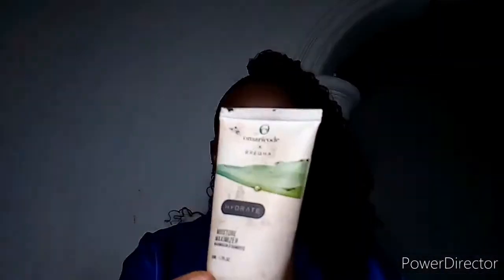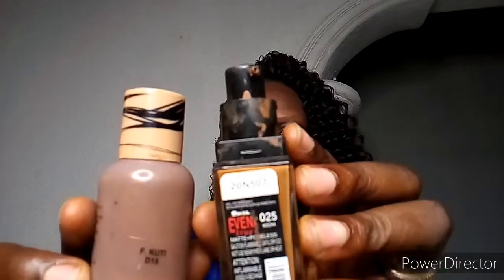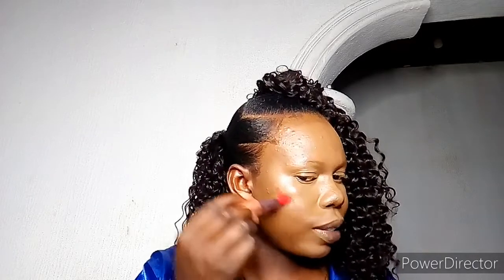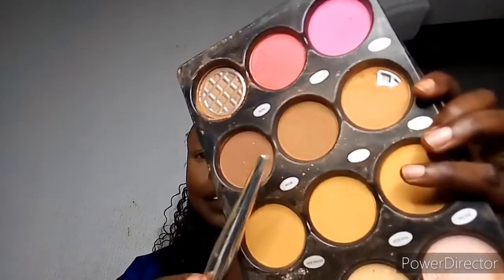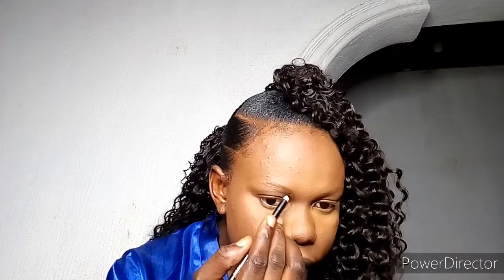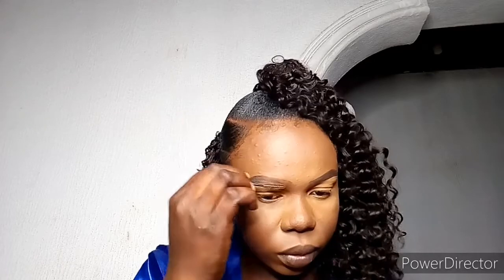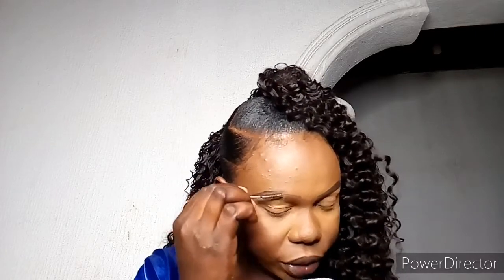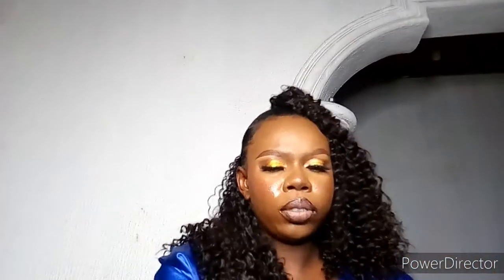first time make for beginners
first time make for beginners.. hello everyone welcome back to my channel today's tutorial it for beginners brown skin , dark skin woman makeup and natural makeup tutorial for beginners ..sometimes you need a natural gowly makeup step by step look ..I hope you enjoy the video

product detail
skin care
@omaricode hydrate moisture maximizer
@zaron oil free pore minimizer
@zaron oil block mattifier

foundation
@nuban beauty in my skin D15

concealer
@nuban beauty 046.5
nuban beauty 041
nuban beauty 046

setting powder
bennye luxury powder 3k5
dacha matte buttercup

finishing power
L.A pride ebony , dark

eye-shadow
via letvass
juvia's

lip

note matte lip gloss